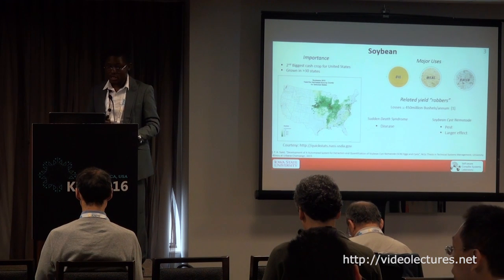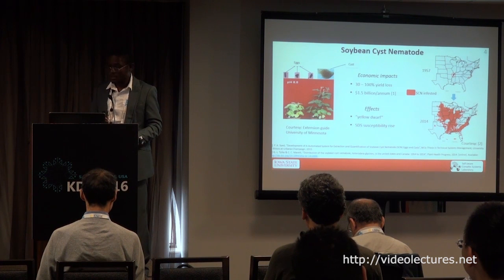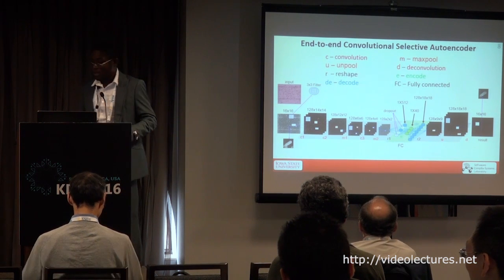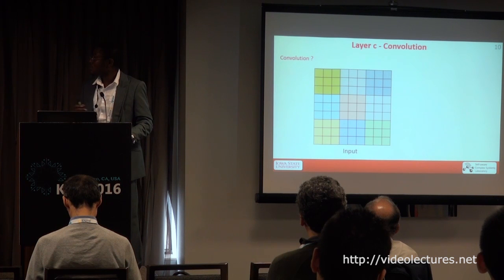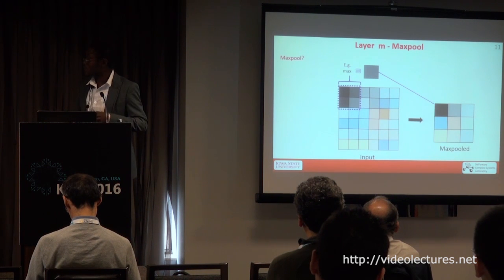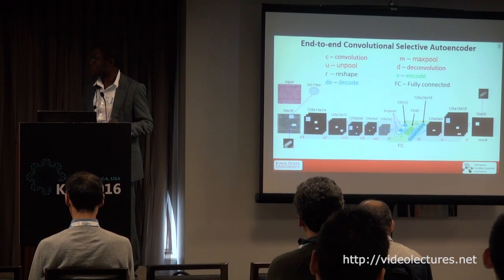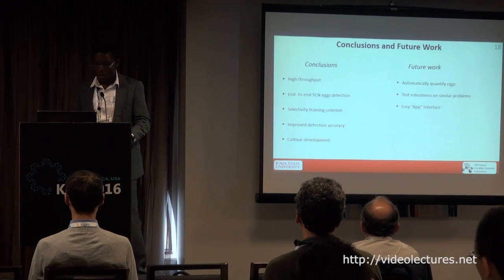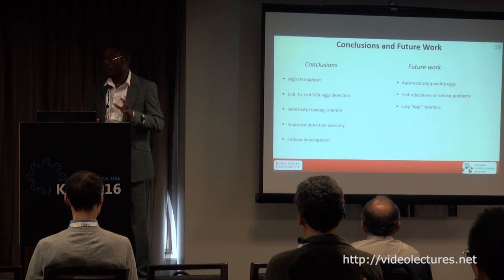An end-to-end convolutional selective autoencoder approach to Soybean Cyst Nematode eggs detection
Author:
Adedotun Akintayo, Iowa State University